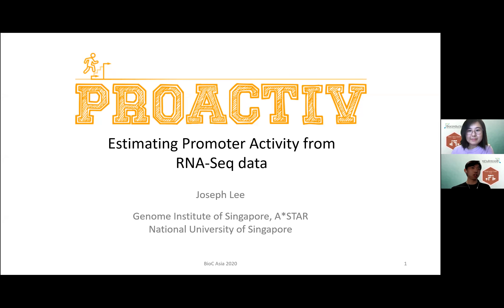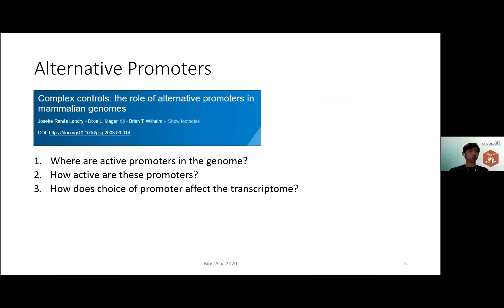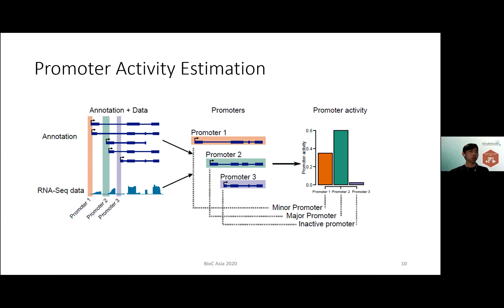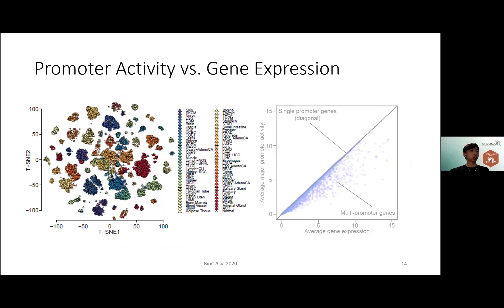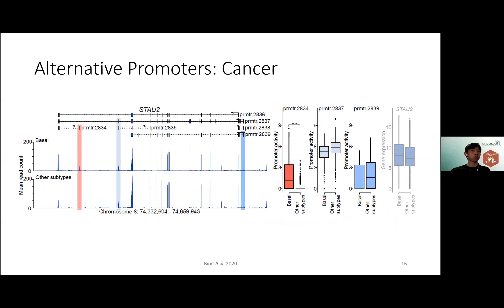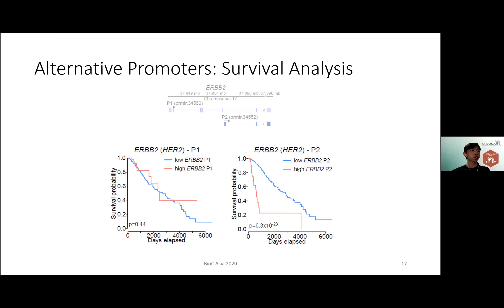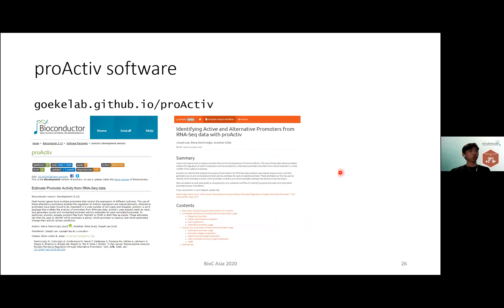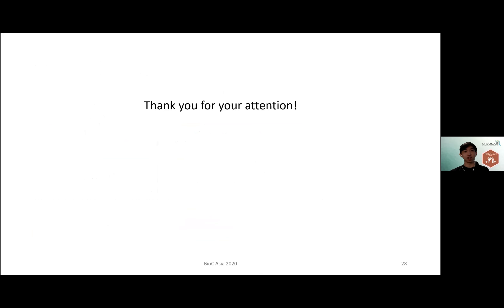Joseph Lee, proActiv: Estimating Promoter Activity from RNA-seq Data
proActiv: Estimating Promoter Activity from RNA-seq Data

Joseph Lee (National University of Singapore/Genome Institute of Singapore, SINGAPORE)

11:15 AM - 11:30 AM CST (China Standard Time) on Saturday, Oct. 17th, 2020
TALK

Most human protein-coding genes have multiple promoters that control the expression of distinct isoforms. The use of alternative promoters enables the regulation of isoform expression pre-transcriptionally. Alternative promoters have also been found to be important in a wide number of cell types and diseases, and thus the choice of promoter is as important as its level of transcriptional activity. To enable the analysis of promoter activity from RNA-seq data, we develop proActiv, an R package now part of the Bioconductor project. proActiv identifies promoters and uses aligned reads from RNA-seq data to generate counts and normalized promoter activity estimates for each annotated promoter. In addition, proActiv enables the comparison of promoter activity across samples and conditions and provides visualizations of alternative promoter usage.
We applied proActiv to more than 18,000 tumor and normal RNA-seq samples from TCGA, ICGC, and GTEx projects to demonstrate the prevalence of alternative promoters in the human transcriptome. We find that promoters are regulated across tissues, cancer types and patients, affecting known cancer genes and novel candidates. This suggests that alternative promoter usage shapes the cancer transcriptome, opening new diagnostic avenues and opportunities in exploring regulatory mechanisms with transcriptional aberrations in cancer.

Moderator: Qian Liu (Roswell Park Comprehensive Cancer Center)